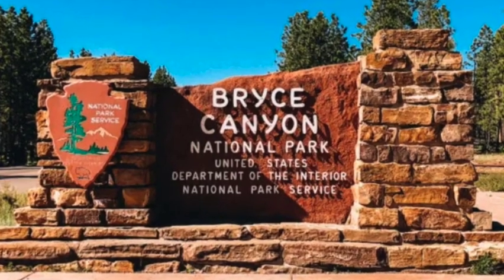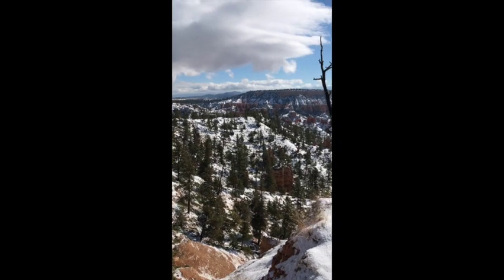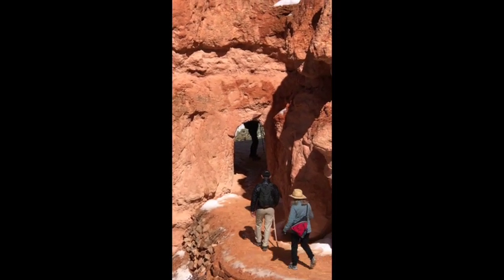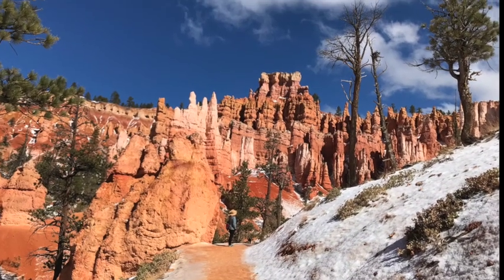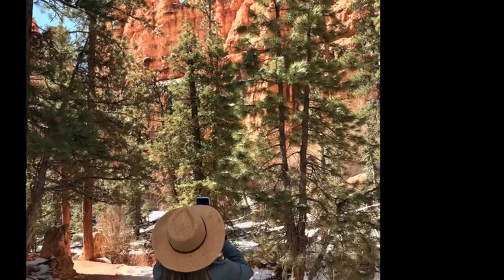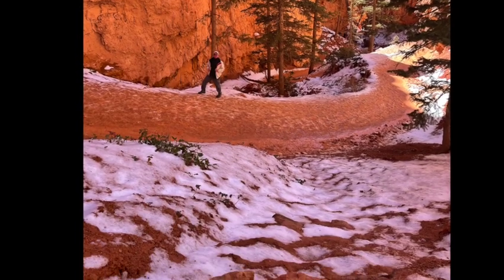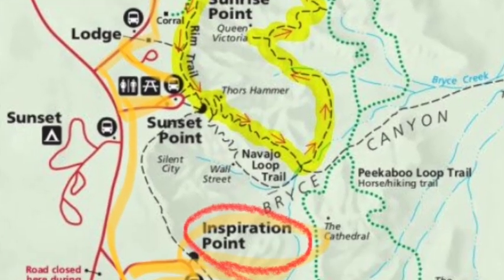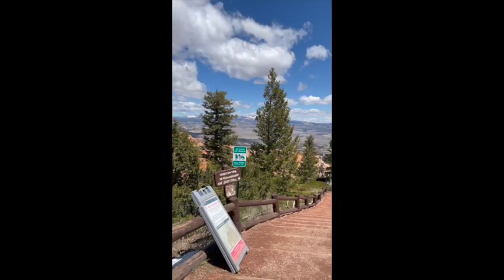Travel: Bryce Canyon, Utah in one day with Phillip W. Jones and Patricia Jones April 27, 2021.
How to do Bryce Canyon:
This visit to Bryce was April 27, 2021.  Our trip was a tour of Utah parks. Starting at Salt Lake City, we drove to Moab for Arches Park; then down through Monument Valley into Arizona; then back up into Utah to Bryce Canyon Park; then on to Zion Park; then on to Las Vegas for a couple of days.

Seniors, Patricia was 60 and Phillip was 63 at the time. The lifetime Senior Pass is $80 which grants entry to the card holder and a guest to any and all federal lands for life. A true bargain. Eligible at age 62.

The music is the backing track for a song called “Papers or Not” (C) Phillip W. Jones. A link to the song with lyrics is here: